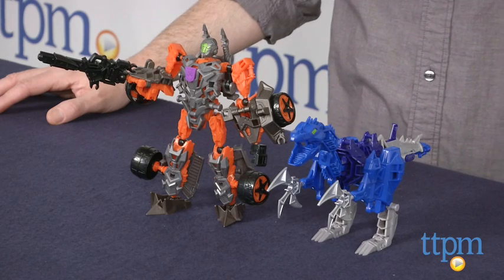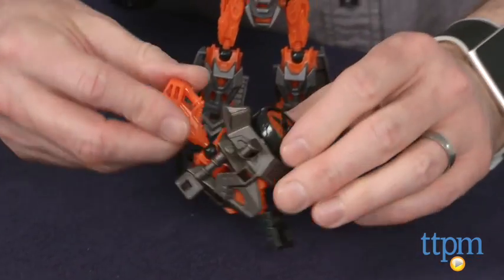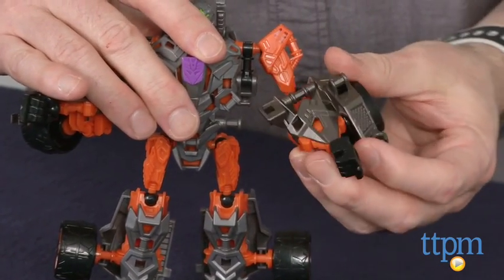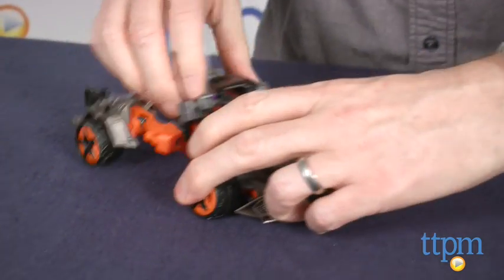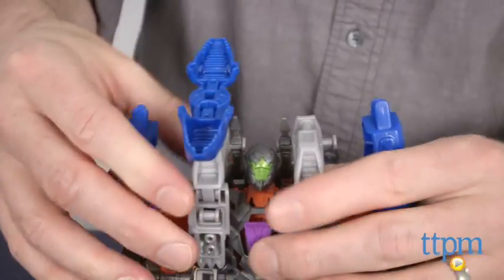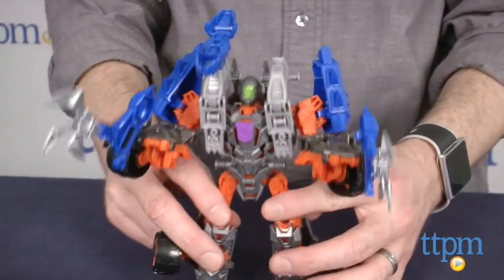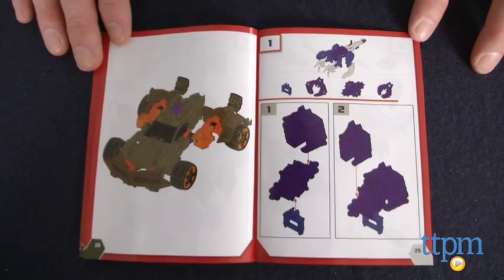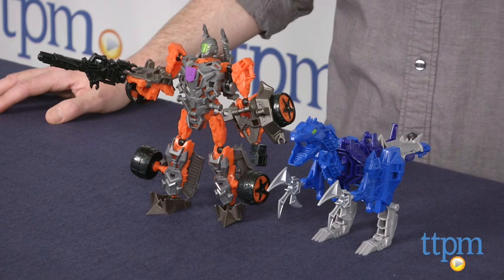Transformers Age of Extinction Construct-Bots Dinobot Warriors Lockdown & Hangnail Dino from Hasbro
The Transformers: Age of Extinction Construct-Bots Dinobot Warriors: Lockdown & Hangnail Dino Buildable Action Figure is part of the Construct-Bots Dinobot Warriors collection. It's a 57-piece set that builds the Dinobot, Lockdown and his ally, Hangnail Dino. For full review and shopping info